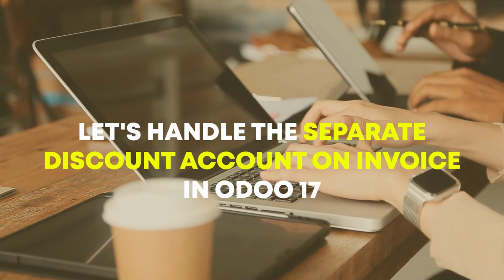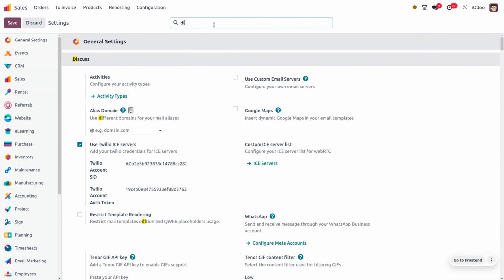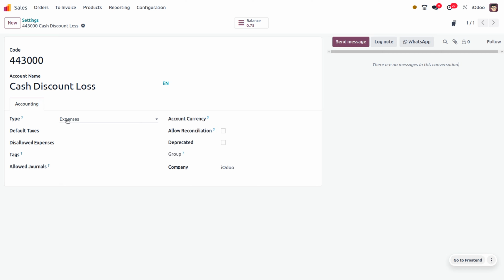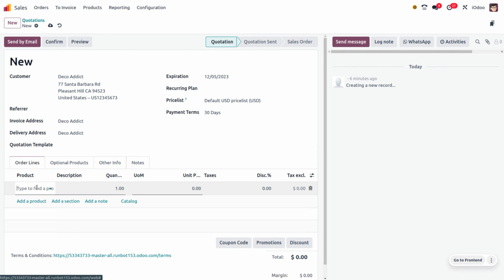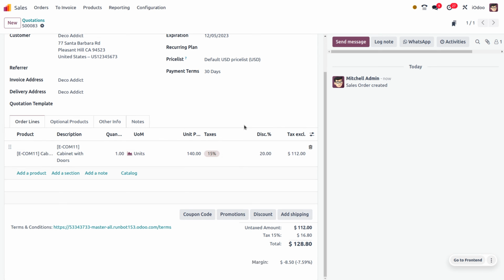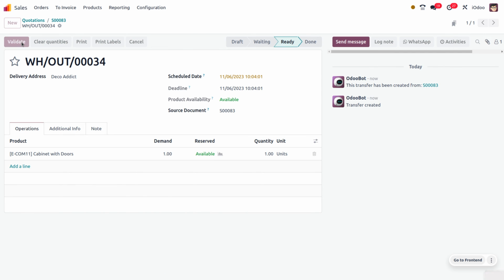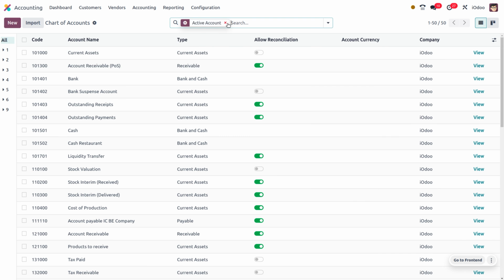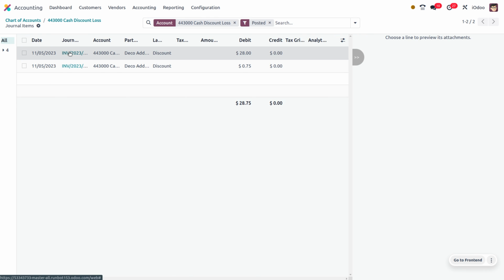How to Handle the Separate Discount Account on Invoice in Odoo 17 | Odoo 17 Features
A separate discount account on an invoice refers to the accounting practice of recording discounts in a distinct account rather than combining them with the revenue or expense accounts. This separation allows for better tracking and reporting of discounts, providing transparency in financial statements.

When a business provides discounts to customers, whether they are trade discounts, cash discounts, or promotional discounts, it may choose to record these discounts in a separate account. This practice is especially relevant for businesses that want to analyze the impact of discounts on their financial performance or track the effectiveness of different discount strategies